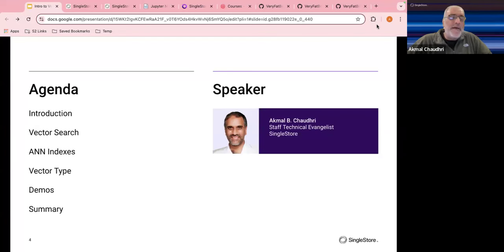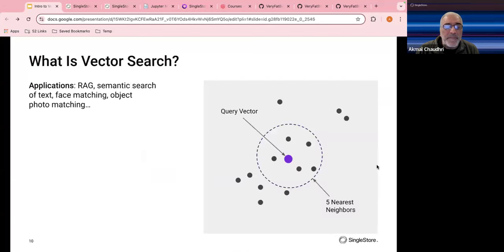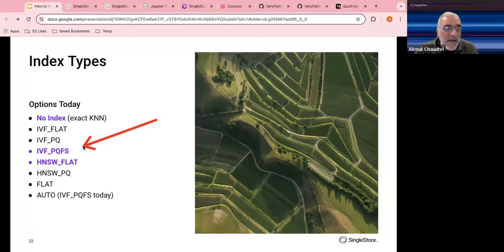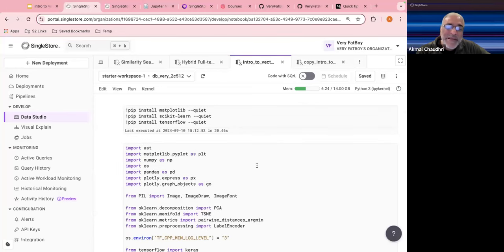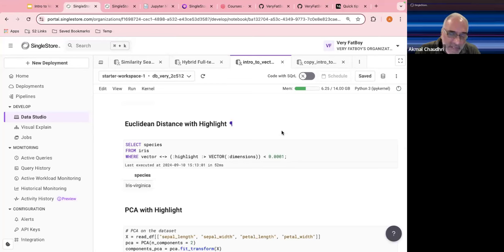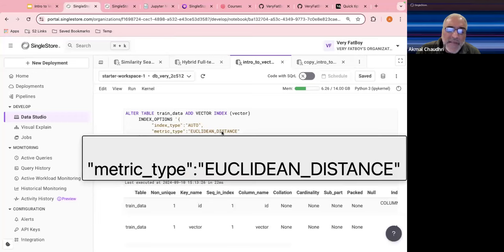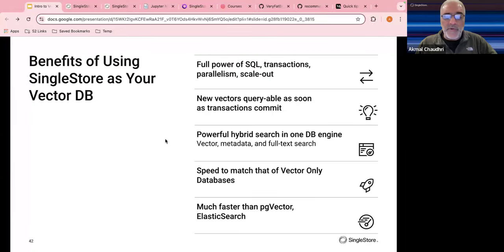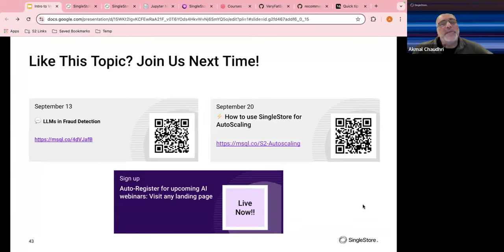Intro to Vectors | SingleStore Webinars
This session is designed to introduce you to the fundamental concepts of vectors and their applications, especially in the context of data science, machine learning, and AI. Whether you're a beginner or looking to solidify your understanding of vectors, this webinar will provide you with the knowledge and tools needed to effectively apply vector mathematics in your work. Expect a clear explanation of vector concepts, practical examples, and a live demonstration of vector operations in real-world scenarios.

Be sure to sign up for SingleStore today and claim your free credits!